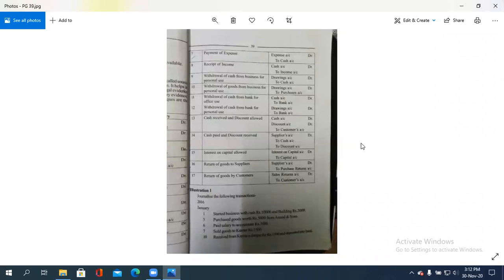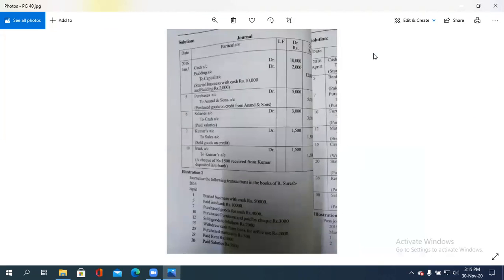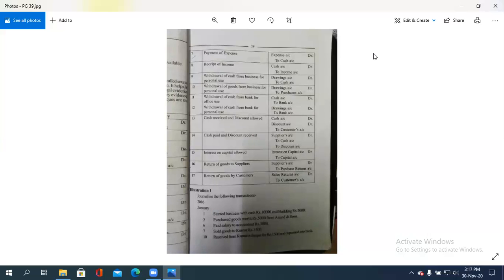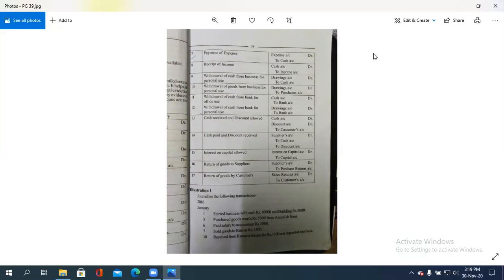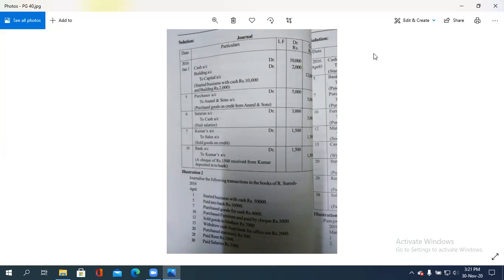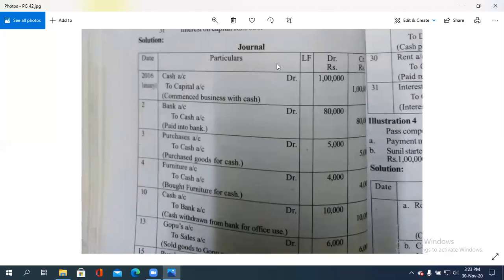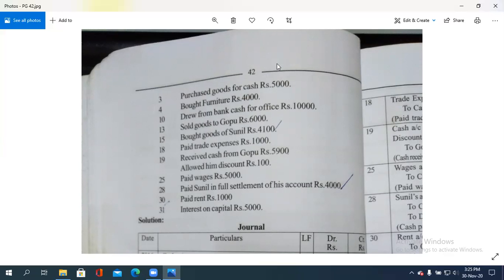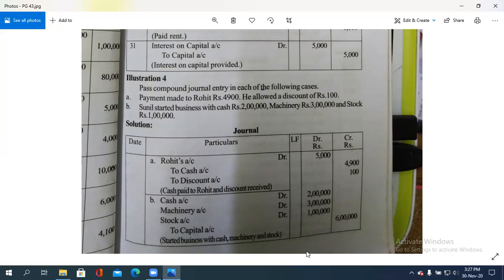BA FA 30 11 20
Passing of Journal Entries-Problems